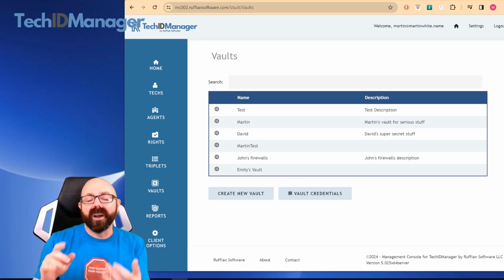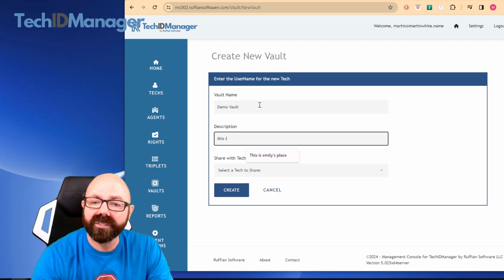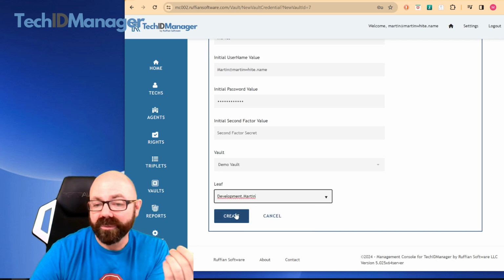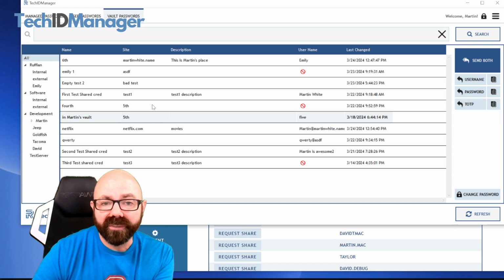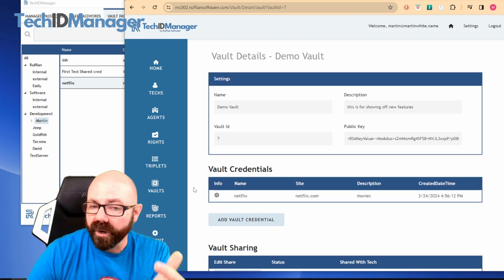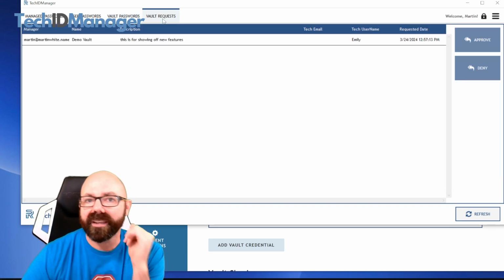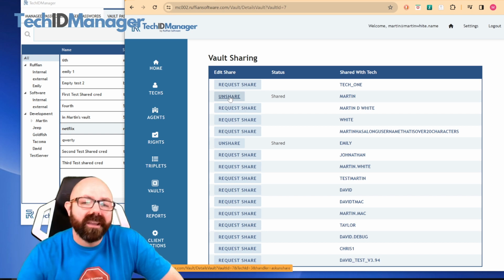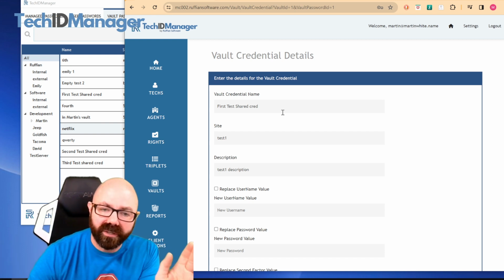Vault Password Overview in TechIDManager